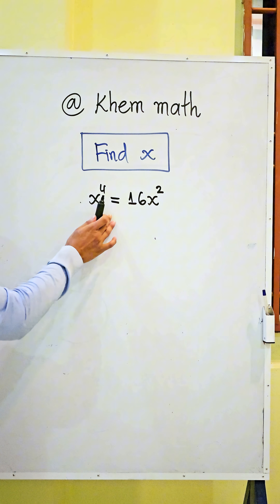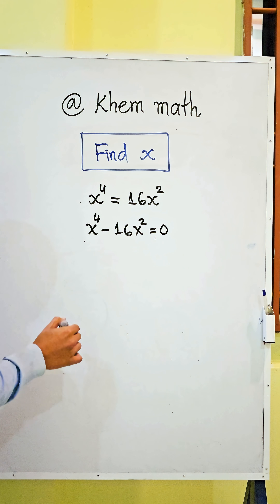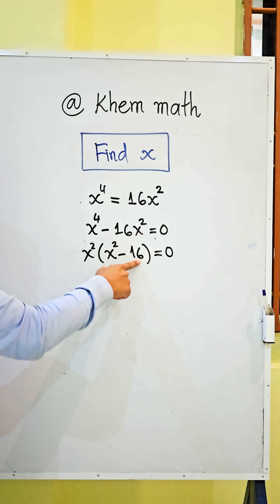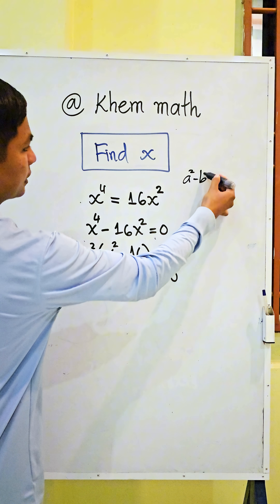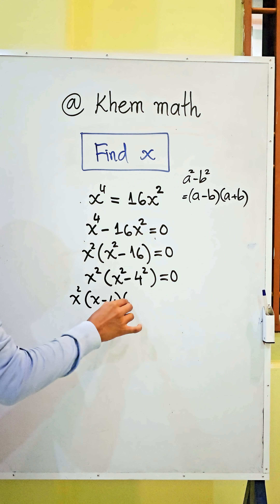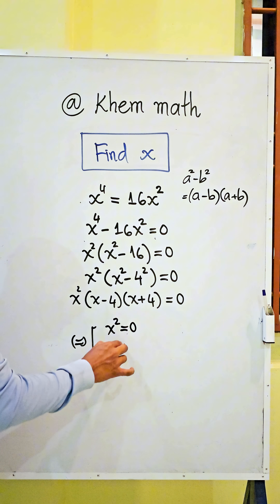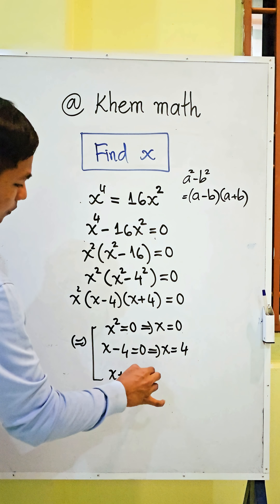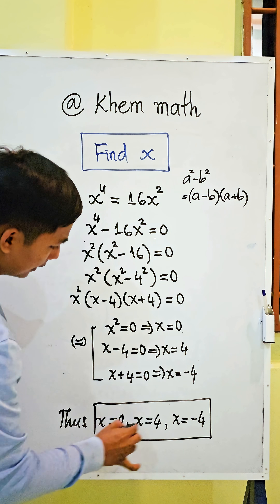How Fast Can You Solve This Equation?